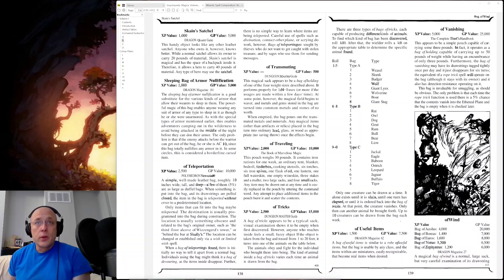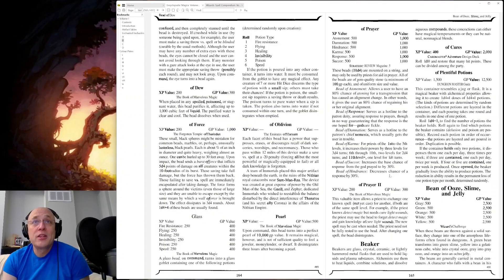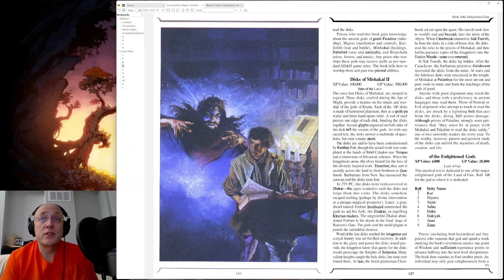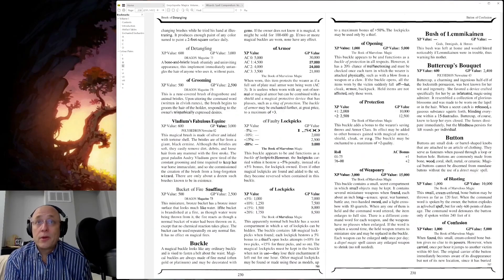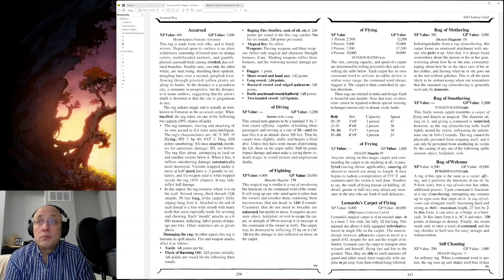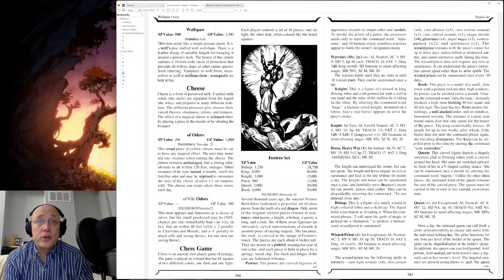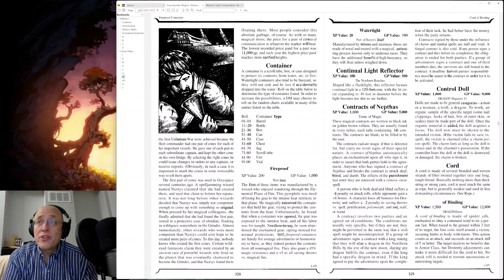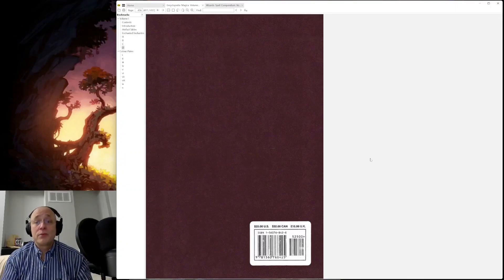Bad Jokes, Dad Jokes & Clichés: Encyclopedia Magica - Volume 1, Part 2 (Advanced Dungeons & Dragons)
TSR's twenty-year treasury of magic items includes quite a few silly items. Let's enjoy them in this second look at the first volume from the AD&D series. Otherwise, this is it.

I am a writer / game developer for Basic Fantasy Role-Playing Game, an open source retro-clone RPG that emulates, and is largely compatible with, the 1981 Basic and Expert sets of Dungeons & Dragons. I love Basic, but am also a fan of 1st Edition AD&D, White Box Fantastic Medieval Adventure Game, Top Secret, Gamma World, Call of Cthulhu, and many other legacy and retro systems.